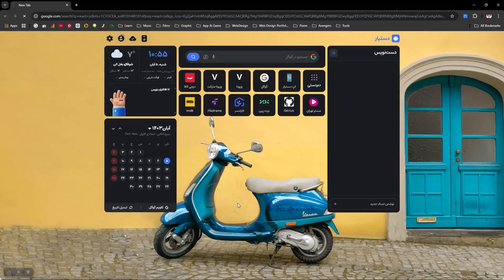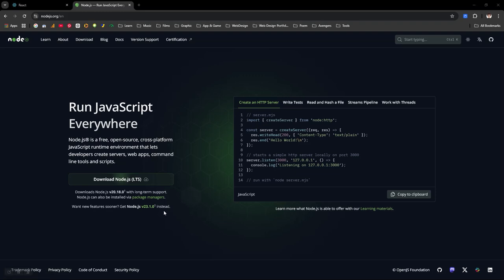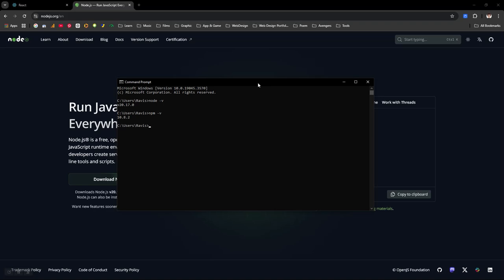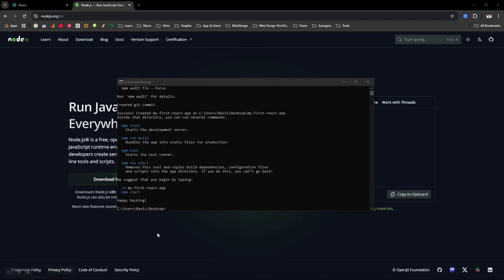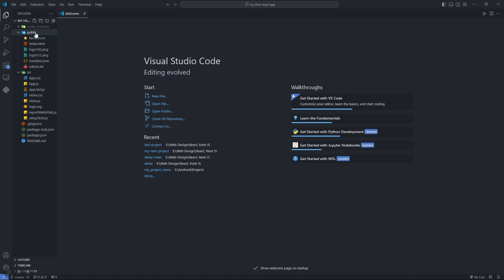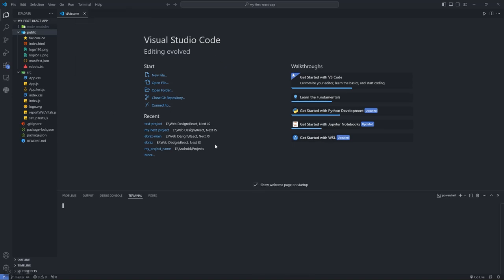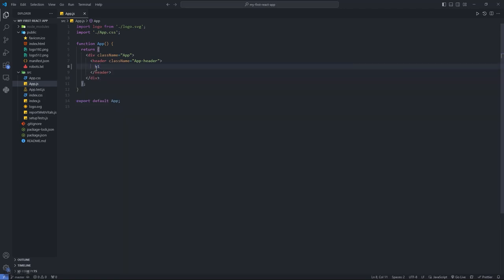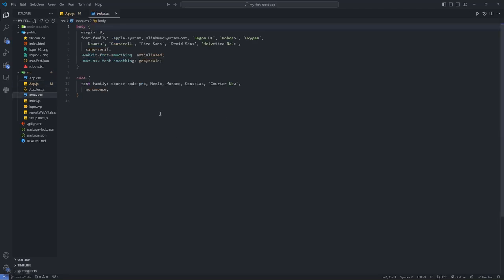How to create a react js app step by step - Build & Push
Hey there.
In todays video we're going to learn how to setup and run a react js app in local server.
this is sooooo easy.